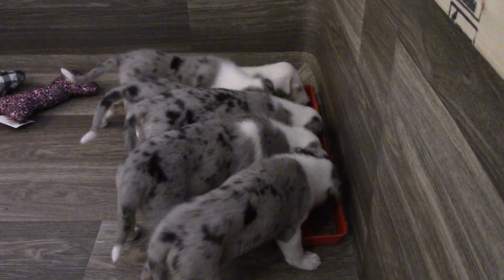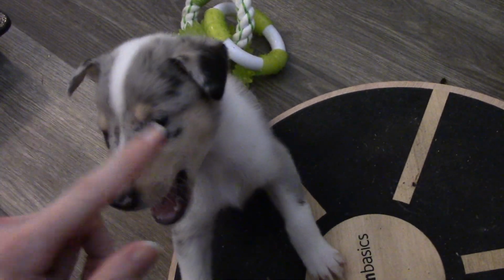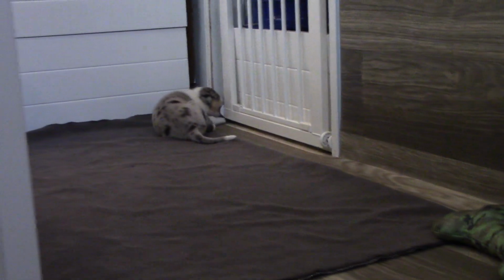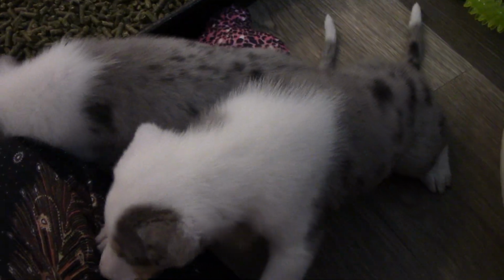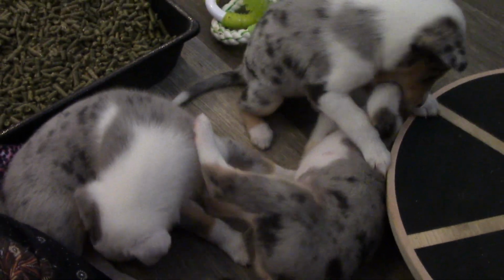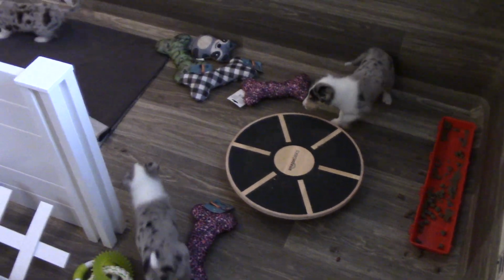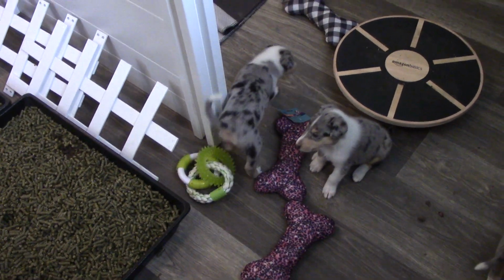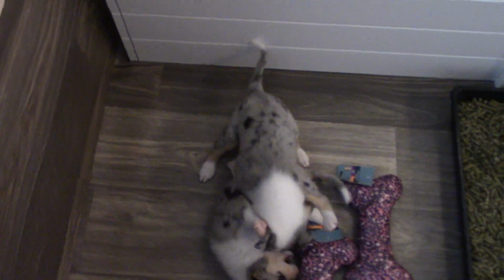Collie puppy play time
Today we get to watch our Mana x Loveme litter enjoy their newly expanded play area. They are 4 weeks and 3 days old and really starting to show their personalities.